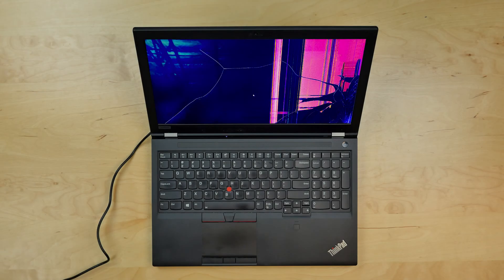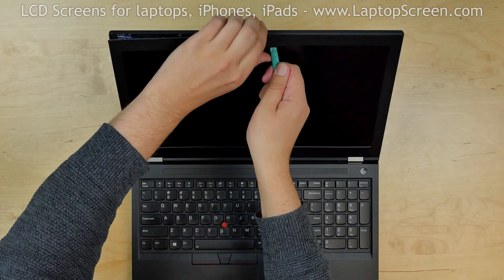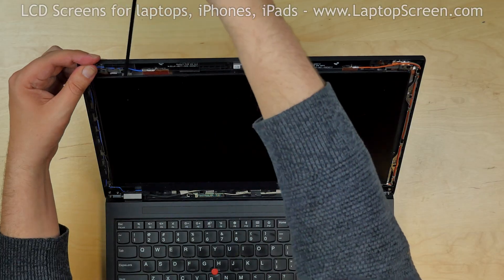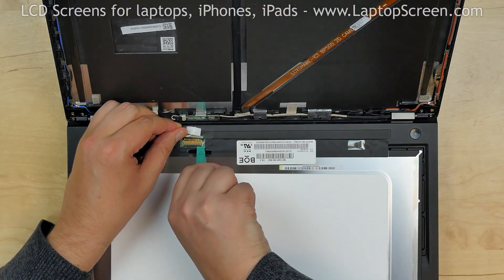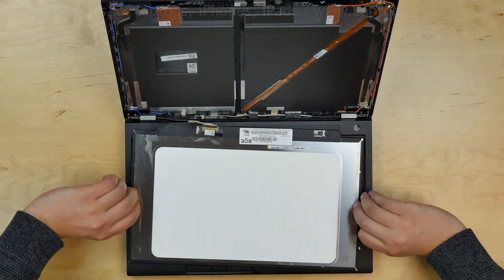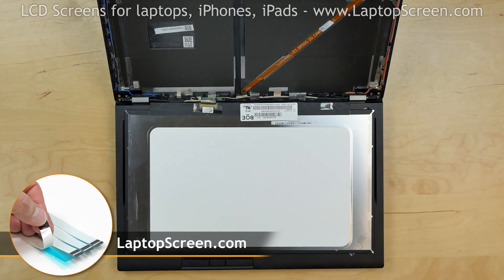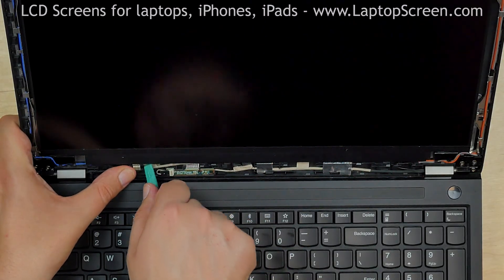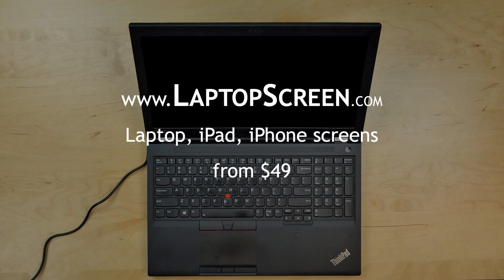How to replace LCD screen on Lenovo ThinkPad P1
This is a guide on replacing a screen on Lenovo ThinkPad P1

For the replacement process we will need the following tools:
Plastic pick and tweezers.

Now we can remove the bezel. Insert a plastic pick between the bezel
and the screen. Move it along the inner edge while unsnapping the tabs
underneath.

The screen is held in place with two adhesive strips with two loose tabs
in the top corners. Using tweezers pick the tab in the right top corner
and pull out adhesive strip. Pull out the adhesive strip from the other
side of the screen.

Place the screen on the keyboard. The video cable is attached to the back
cover with a small piece of tape. Using plastic pick peel off the tape.
Peel off another piece of tape securing the video connector. Using plastic
pick open the connector's bracket. Disconnect the video cable.
Discard the old screen.

Place the new screen on the keyboard. Reconnect the video cable, close
the connector's bracket. Secure it with a clear tape. Now we can test the
screen. Lift the screen up and turn on the laptop. The screen is working
and we can finish the installation process.

Place the screen back on the keyboard. We are going to use a new set of
adhesive strips which you can buy on our site: laptopscreen.com
Apply two adhesive strips on both side of the screen.

Lift the screen up. Using microfiber cloth rub firmly to catch the adhesive.
Make sure the video cable is tightly fit under the screen.

Replace the bezel. Press firmly in the bottom corners then go along the
perimeter snapping bezel in place. Close the laptop and make sure that bezel
is snapped near the hinges.